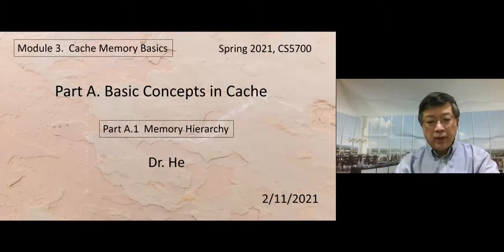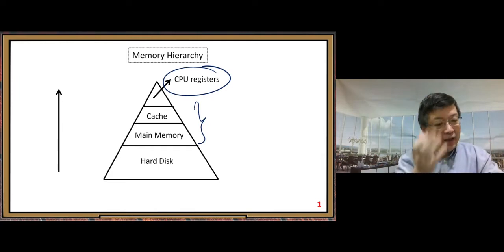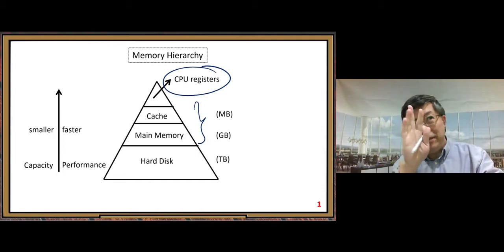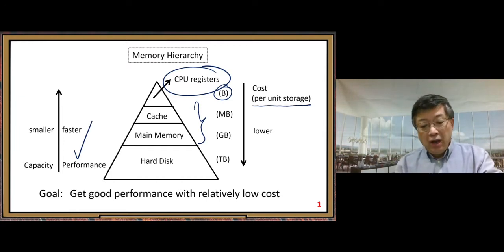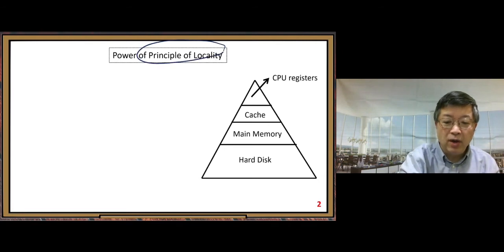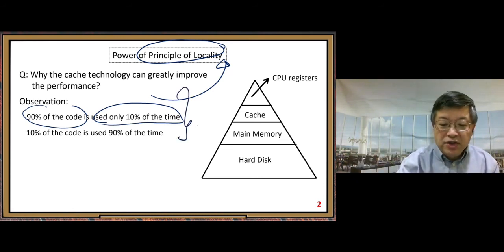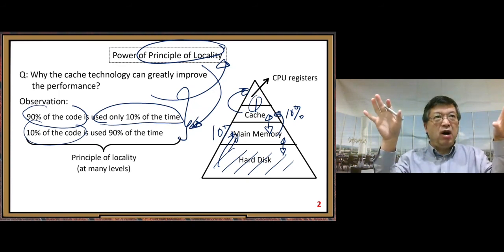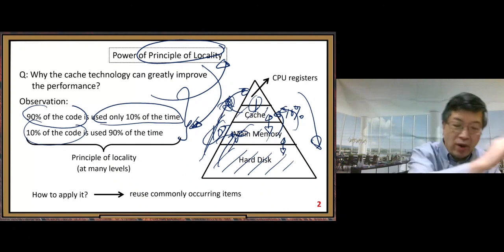PCS5700SP21M3A1_MemoryHierarchy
This video is for teaching at UMSL:  CS5700,  Spring 2021,  Module 3,  Part A.1  Memory Hierarchy